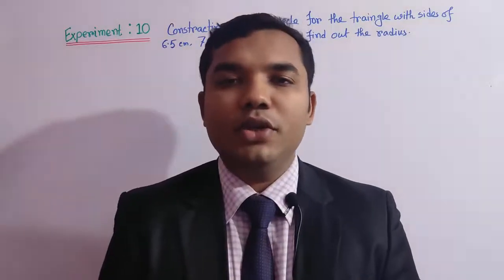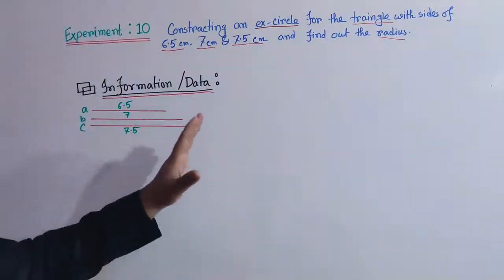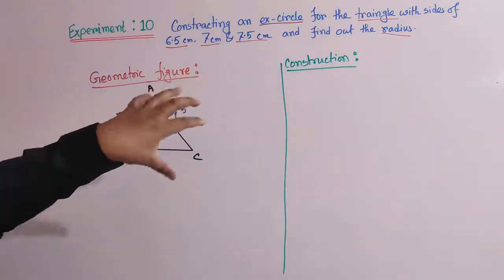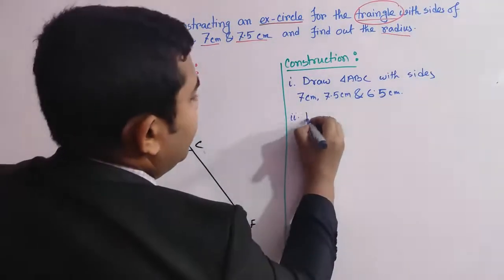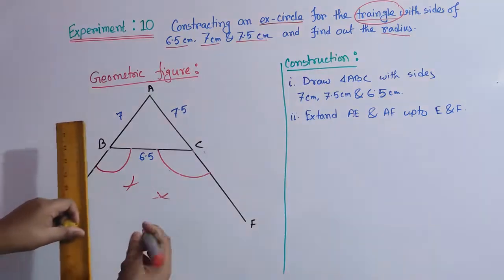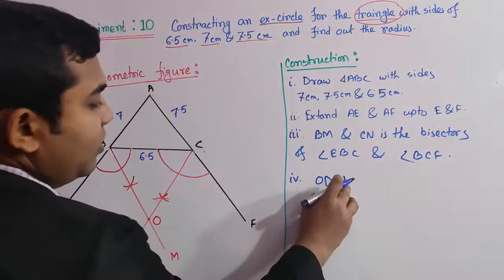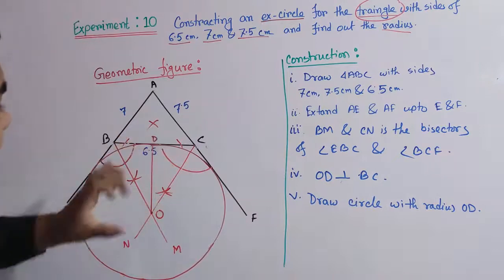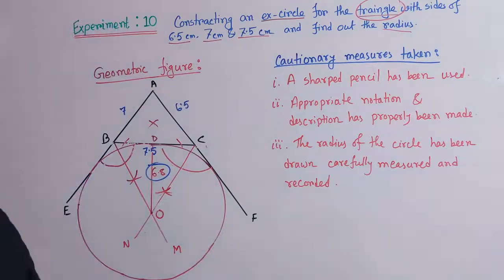SSC Higher Math E V ; PRACTICAL CLASS EXPERIMENT 10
series: HIGHER MATHEMATICS { SSC }
Instructor Name: Amit Saha
Jahangirnagar University.
Lecturer of Milestone college.
Uttara, Dhaka.
SHOW LESS